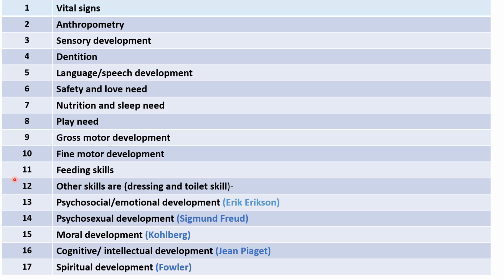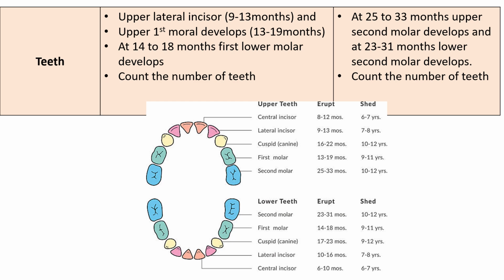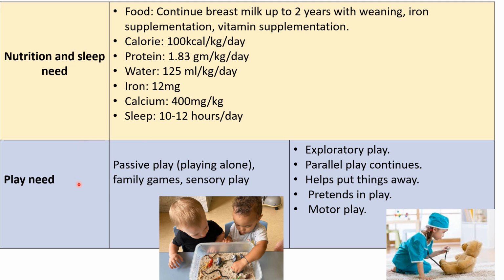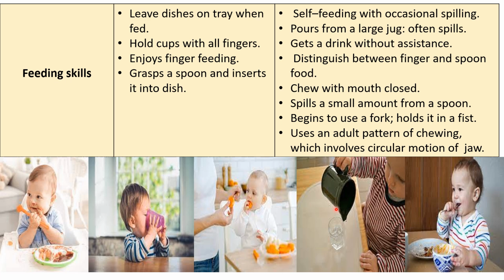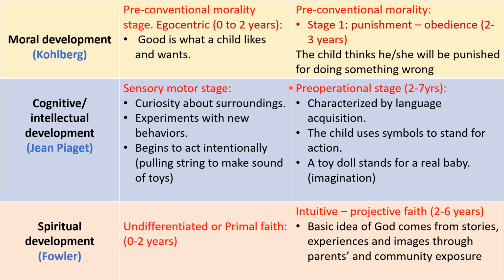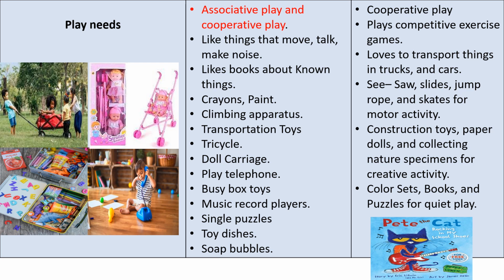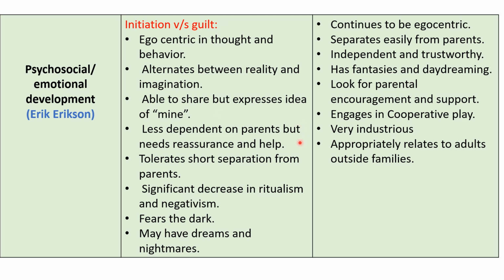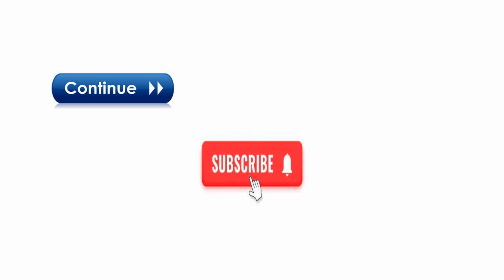GROWTH & DEVELOPMENT Toddler & Pre schooler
Growth and Development of toddlers and preschoolers, how to assess it with practical examples and formulas.